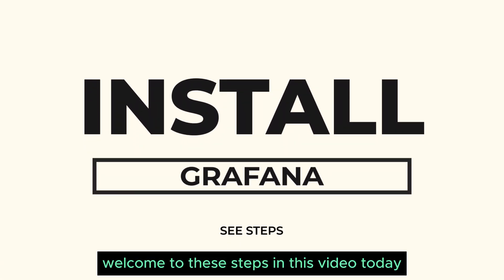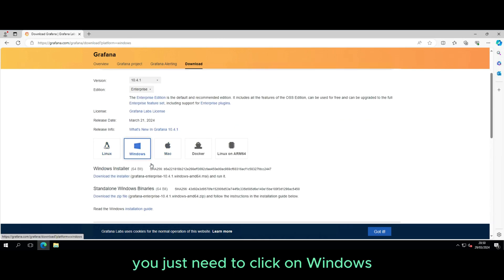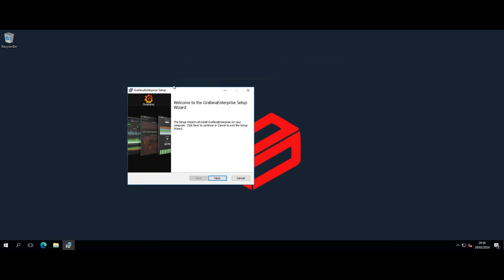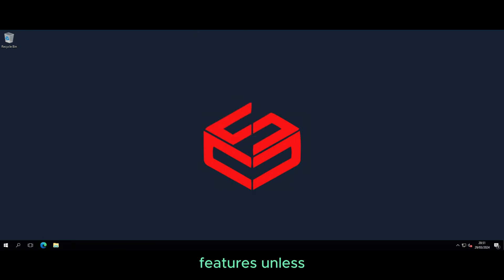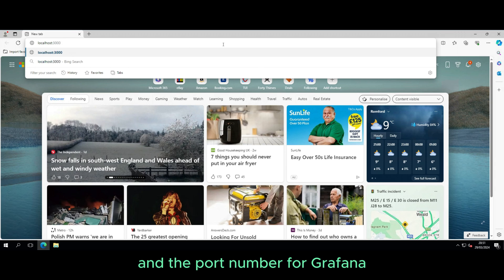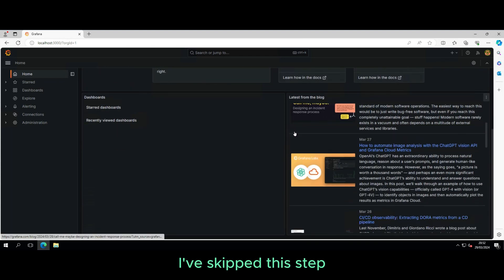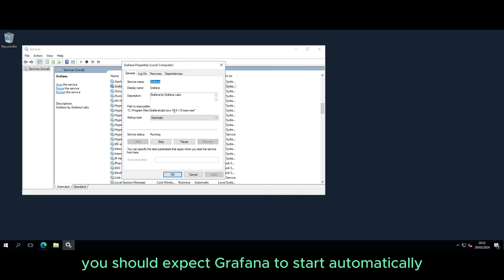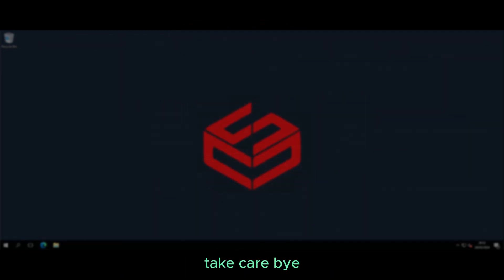Install EP.1 - Grafana on Windows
🚀 **Welcome to Install EP.1: Grafana on Windows!** 🚀

In this video, we dive into the step-by-step process of installing Grafana on a Windows OS environment. Whether you're a beginner or an experienced data analyst, this tutorial will guide you through the installation so you can start monitoring your data visualizations in no time!

Let's explore the power of open-source monitoring tools together!